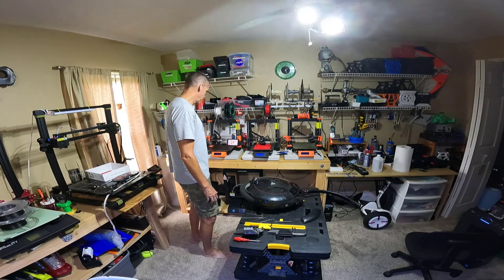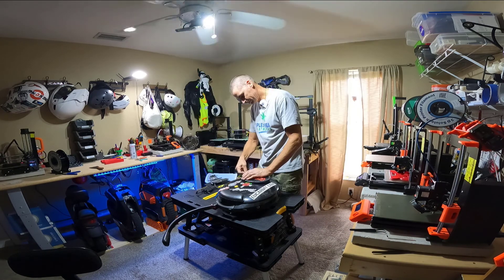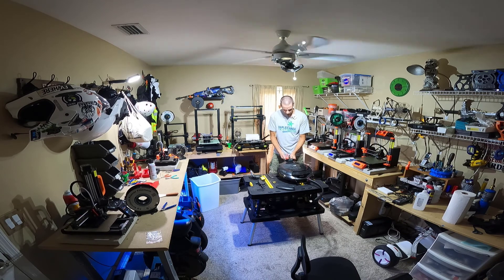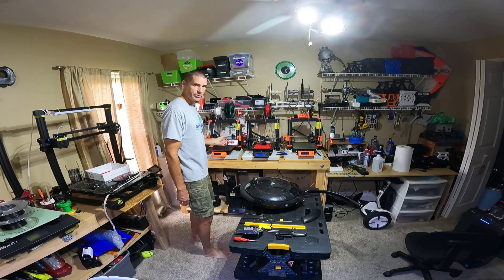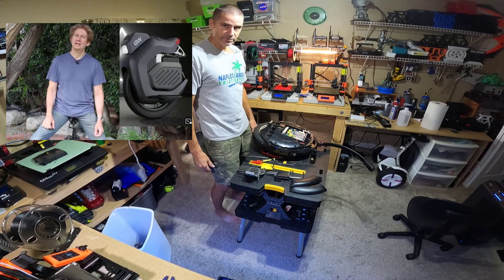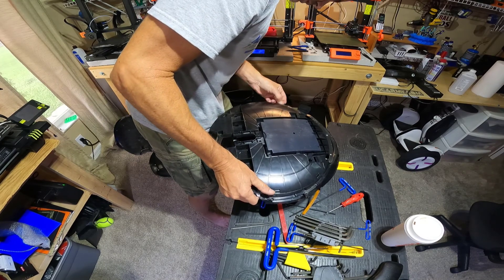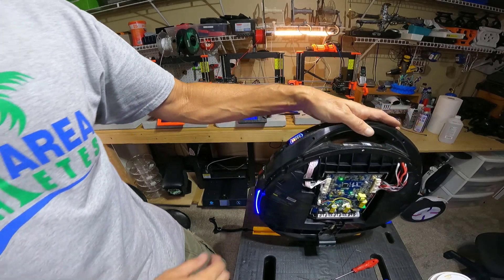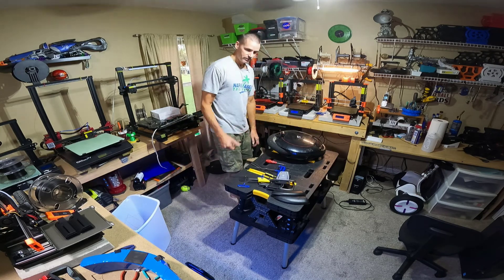Ripping apart a V5F while Ripping Into the Latest EUC News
00:00 An intro to Katie's V5F
02:51 My V12 is supposed to be here tomorrow!
04:28 Trying to understand the Abrams
05:31 Extreme Bull Commander?
08:49 Getting into the V5F teardown
09:21 Gotway grabs the S18 suspension?
10:18 The S20 announcement of a announcement
11:20 Completing the V5F battery replacement